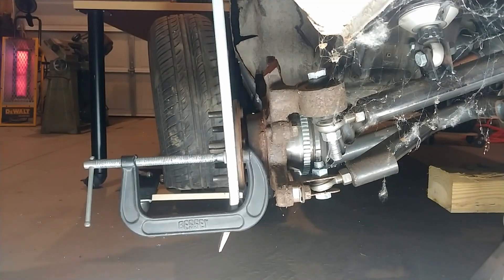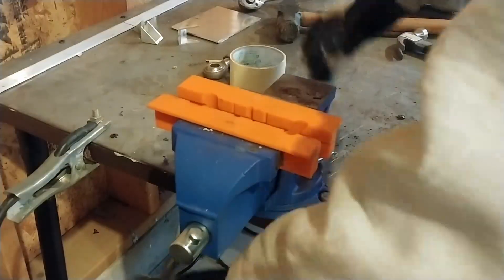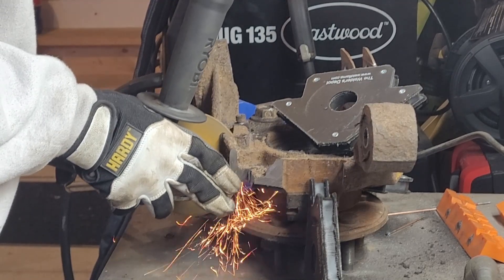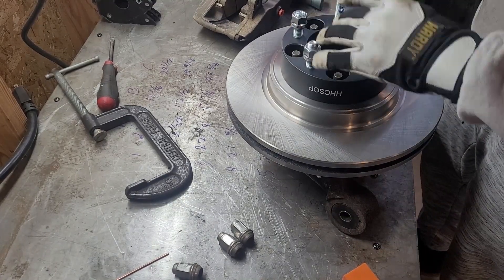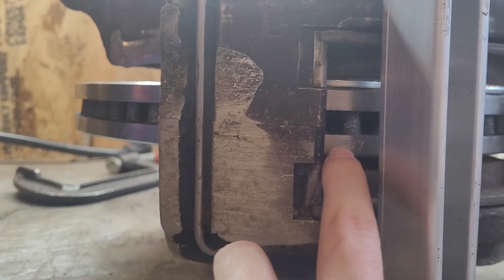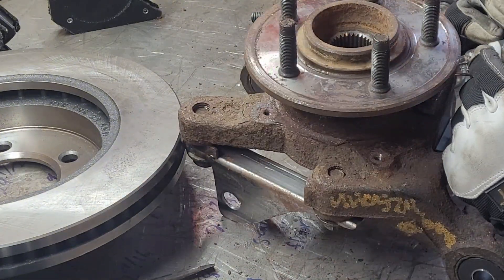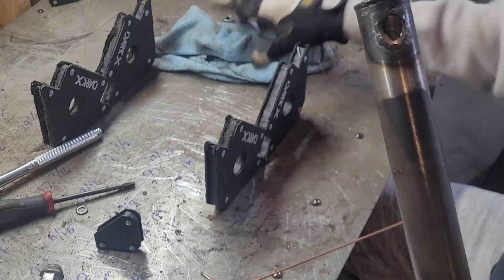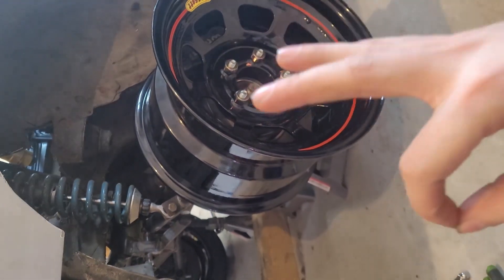Toyota Corolla Ford 8.8 IRS SWAP PART 2!!!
We're back with updating the infamous 8.8 independent rear suspension. We had some very unexpected camber issues all due to some weak and underwhelming factory parts. So we fix that to make it proper racecar worthy. We 3D print some bushing. Make a big brake kit from leftover parts and give them a new life. A good amount of fabrication and TIG welding to get this up to standards.